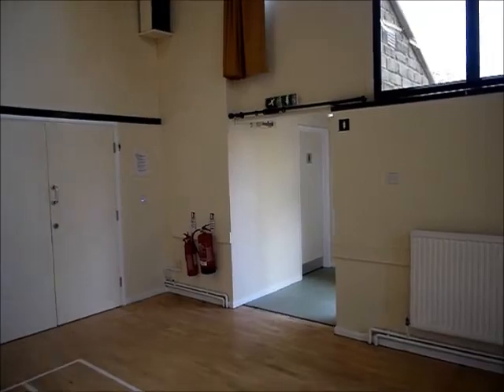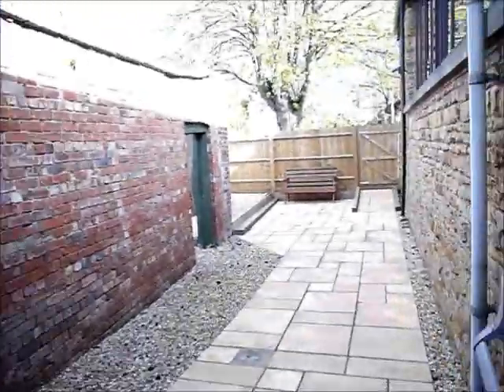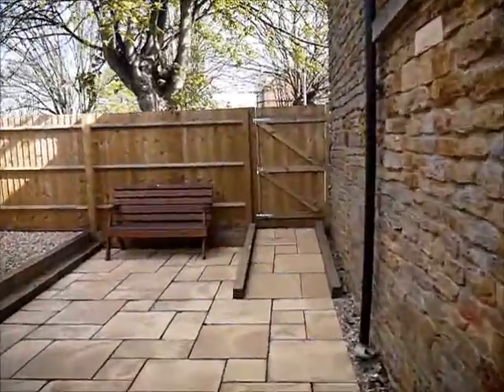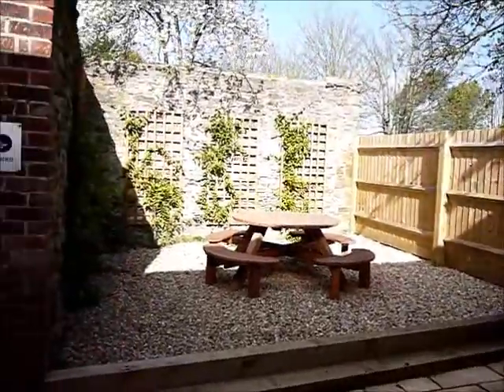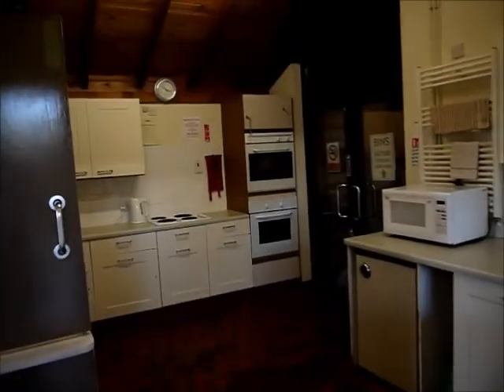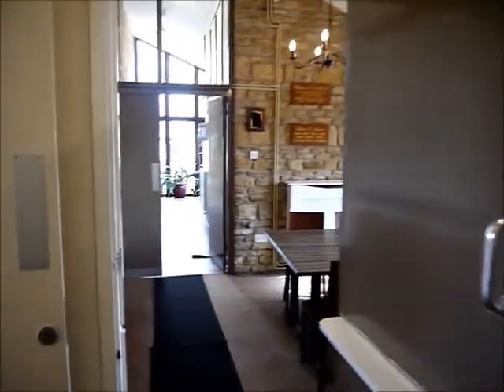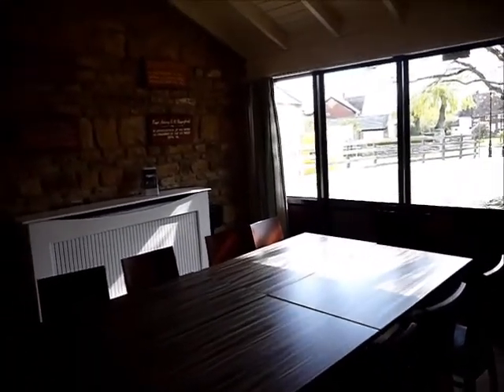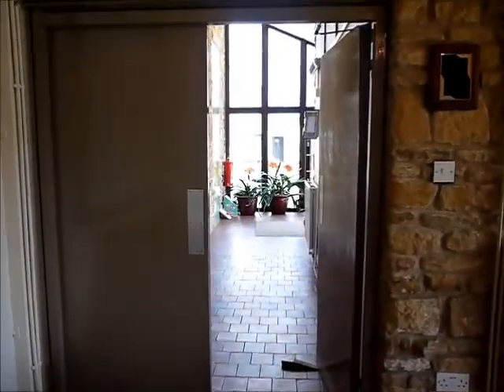Introduction to Milton Malsor Village Hall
A quick tour around the facilities available to hirers of Milton Malsor Village Hall in Northamptonshire.